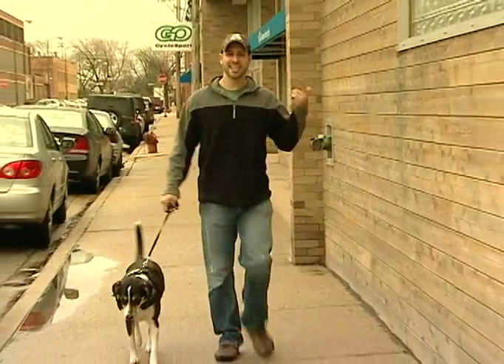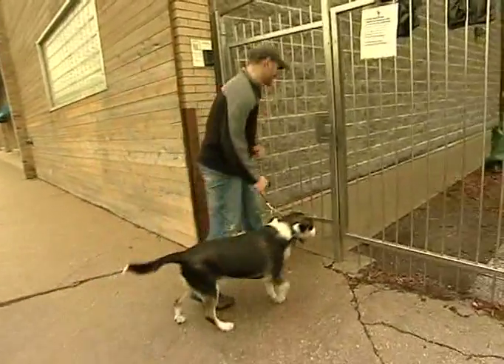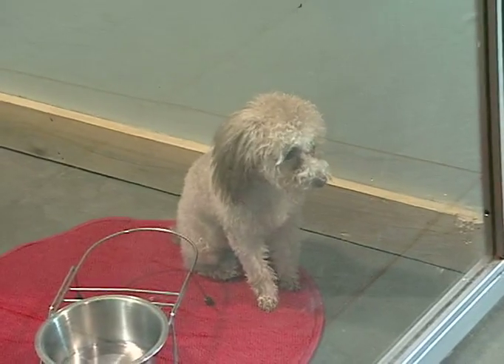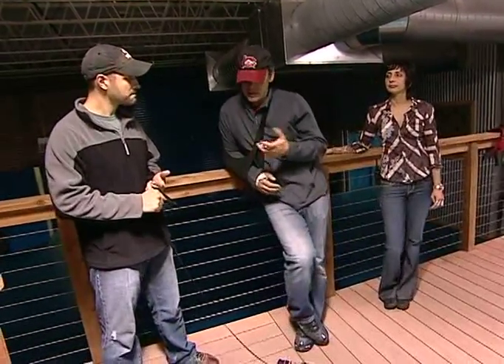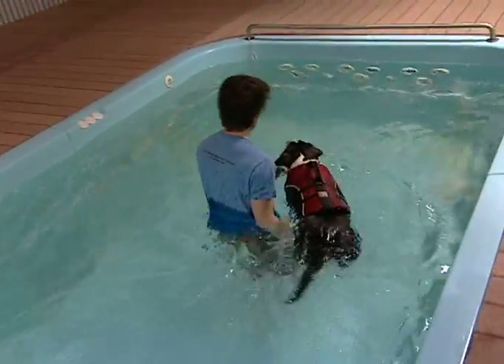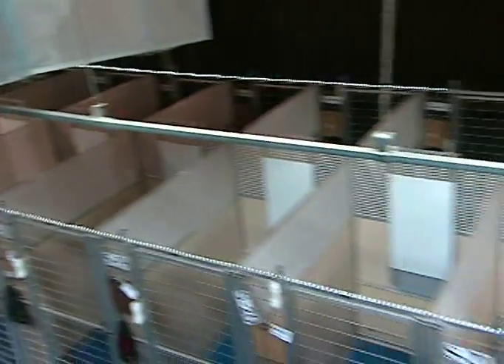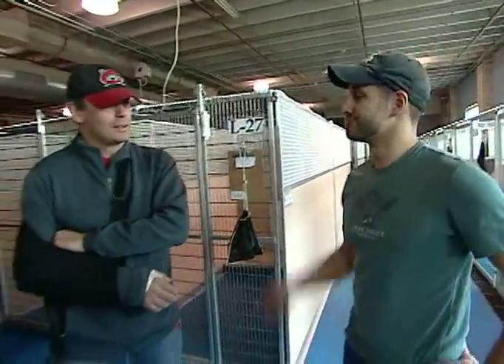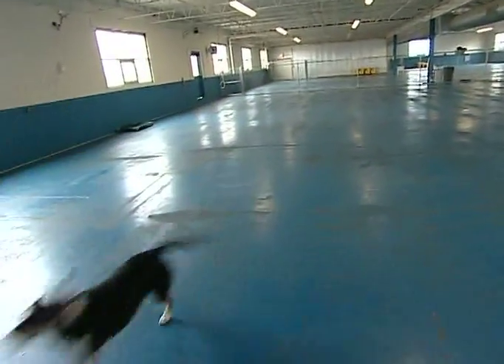The Urban Mutt - Vol. 4 No. 1 - Stay Dog Hotel (part 1)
Chad and Guinness visit Stay Dog Hotel